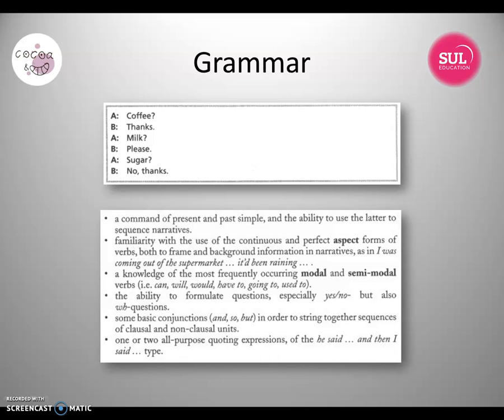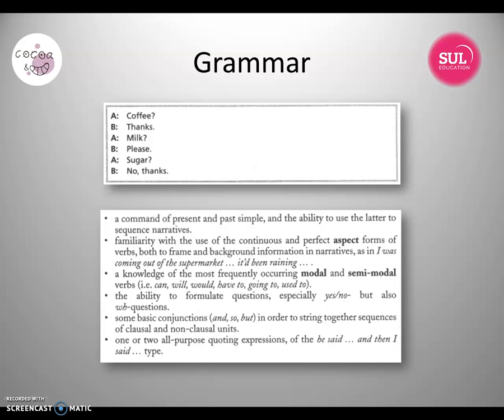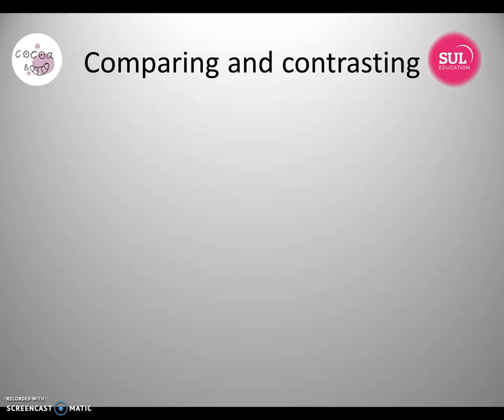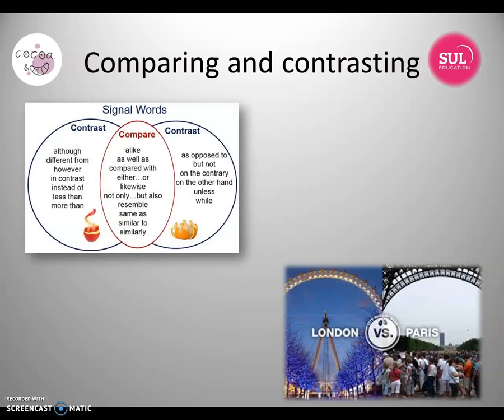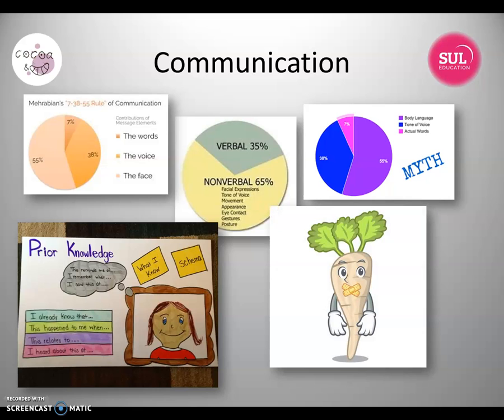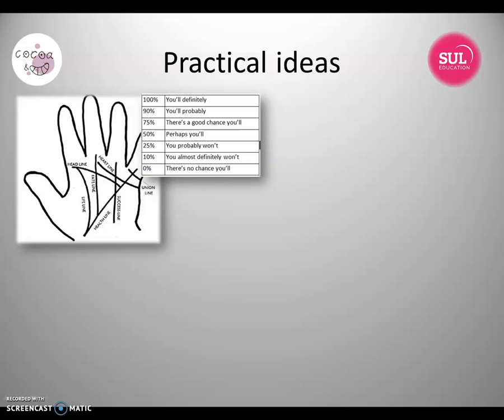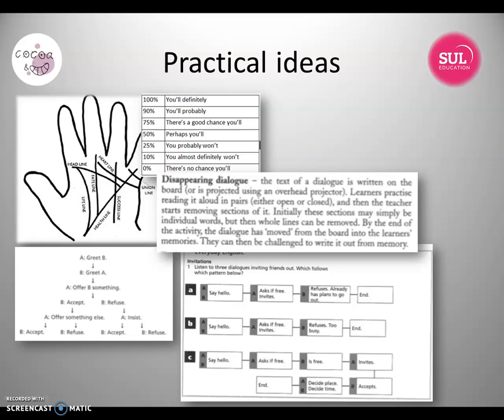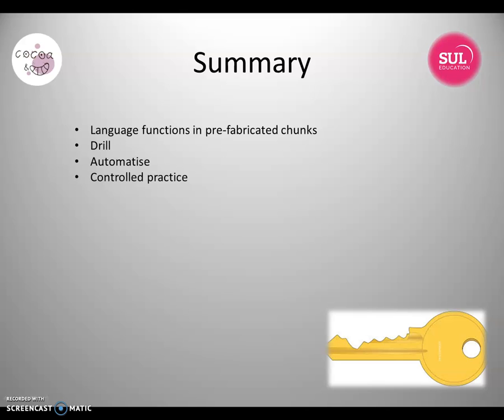Cocoa and Croissant part 2